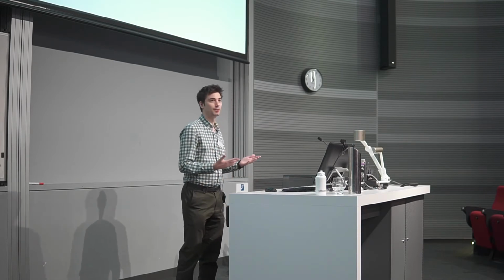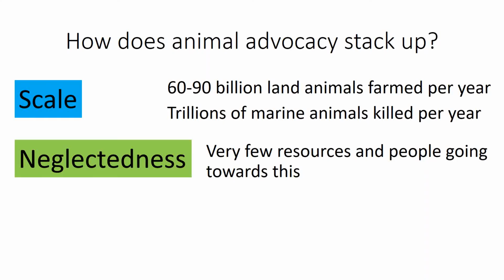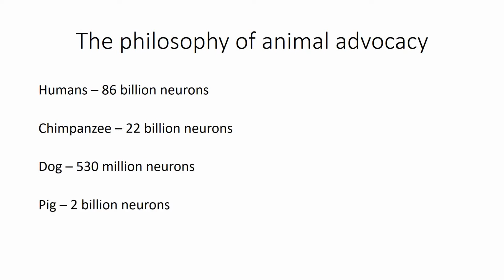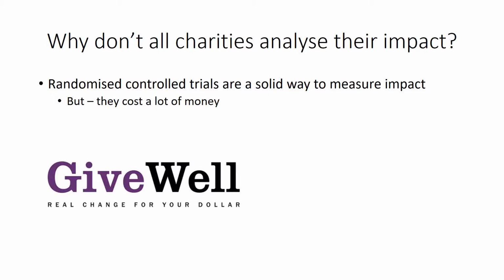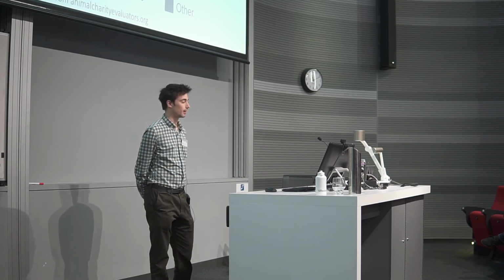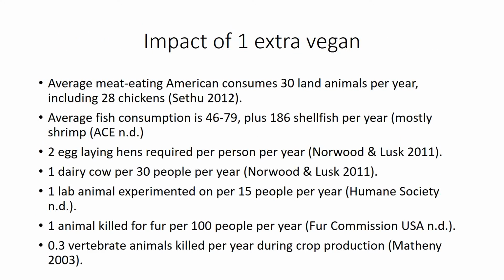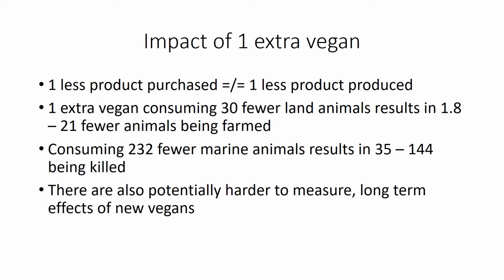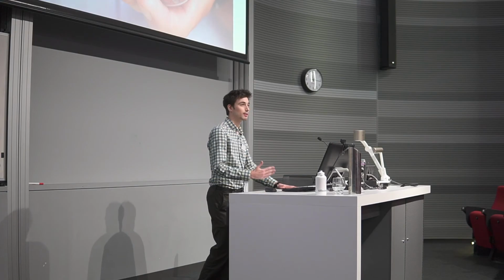Introduction to Effective Animal Advocacy / Michael Dello-Iacovo / EAGxAustralia 2019